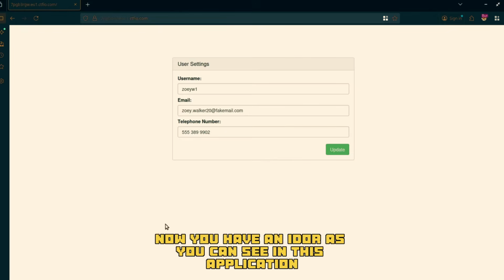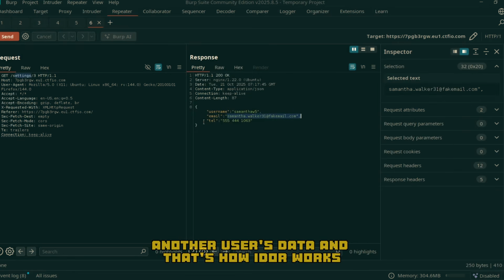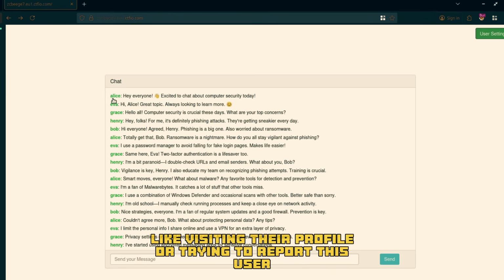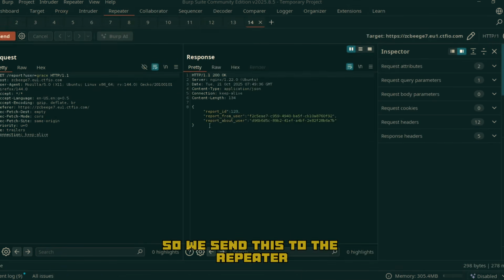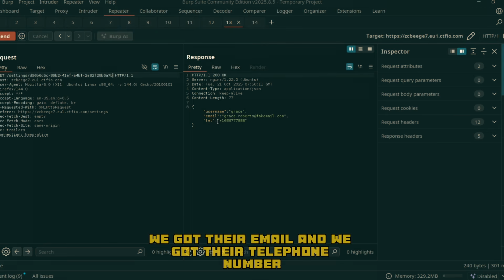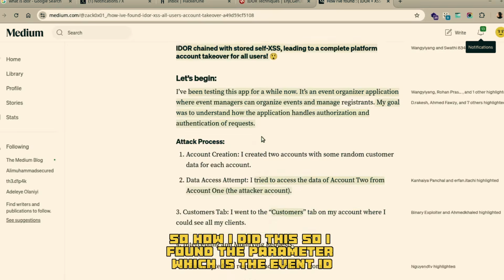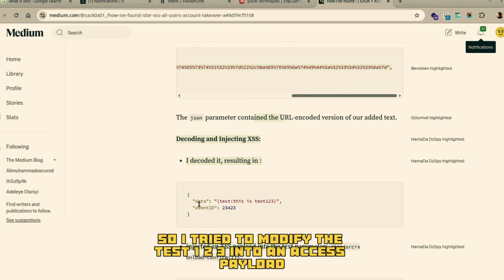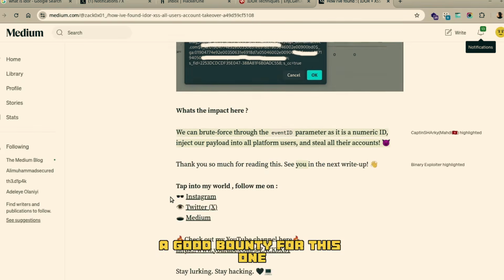Find IDORs and get paid $$$$ 😎 My Step-by-Step Method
🔐🛠️ Learn more about hacking & bug bounty
🔥CLAIM YOUR DISCOUNT:
"EXPIRED66"

Learn real firewall bypass techniques used by hackers in bug bounty hunting.